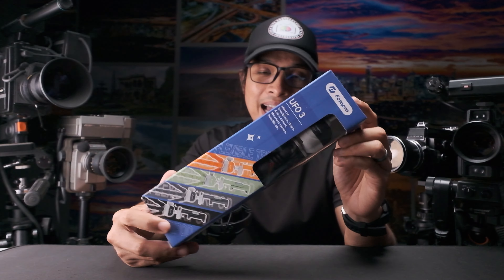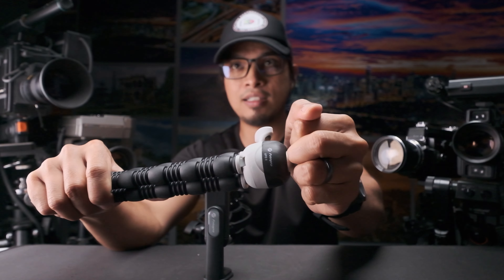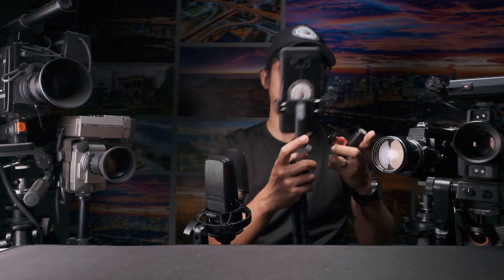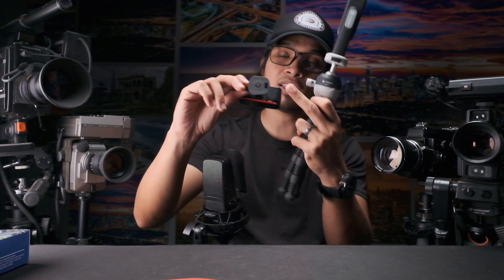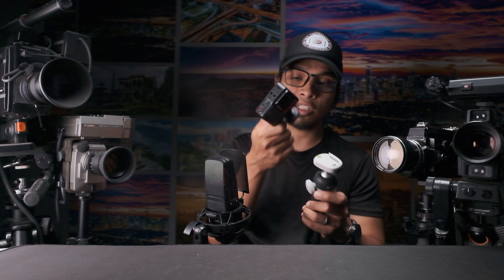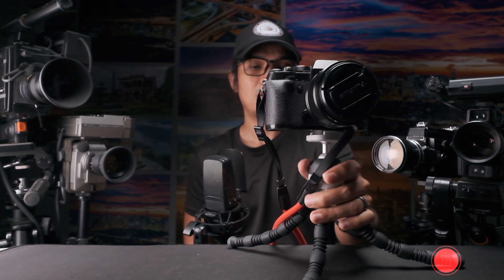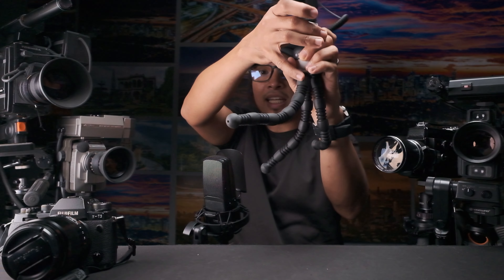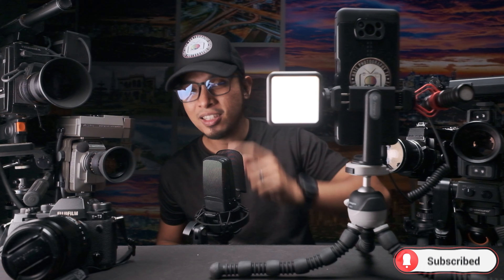Are you LOOKING of a Mini Tripod? - Fotopro UFO 3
If you're looking for a good quality sturdy mini tripod for travels and vlogging, I can easily recommend you this UFO 3 tripod from Fotopro!

Fotopro UFO 3 Specification:
Weight: 250g
Max load: 2kg
Folded size: 62x45x271mm
Phone clip: 58g
range: 65-105mm
size: 37.5x34.5x117mm

(This video is not sponsoreded by anyone, but almost all my epuipment came from them (local supplier), so if your looking for photography equipment and accessories, you can just browse their shops for their prices and good deals)